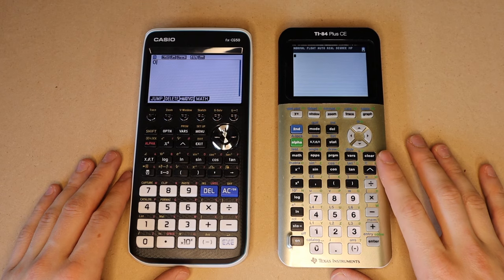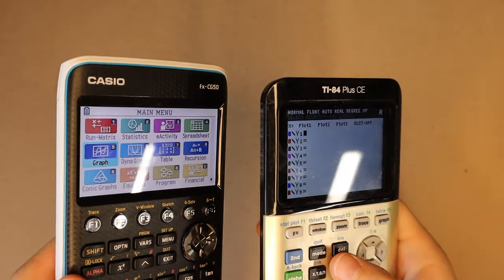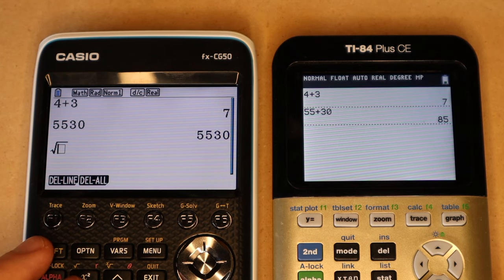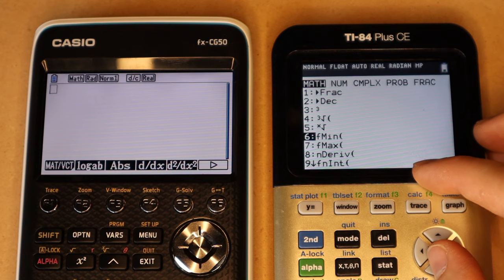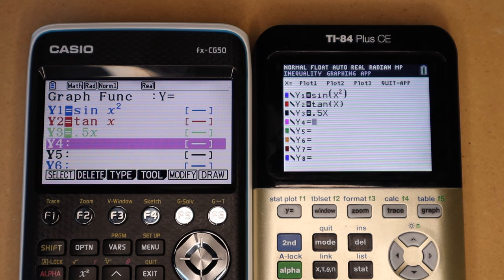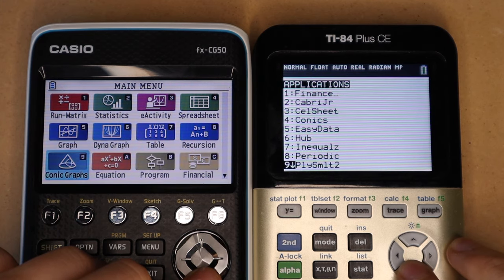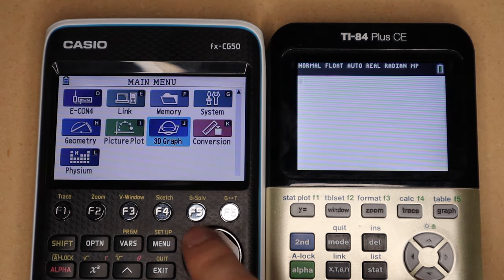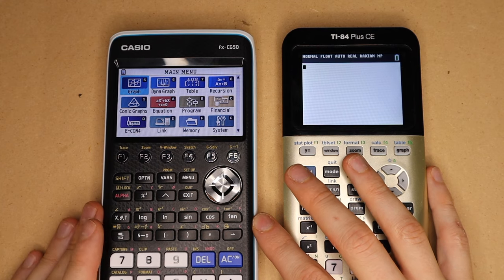Casio fx-CG50 vs TI-84 Plus CE Review and Comparison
This is a comparison of the main differences between the CASIO fx-CG50 and the TI-84 Plus CE.